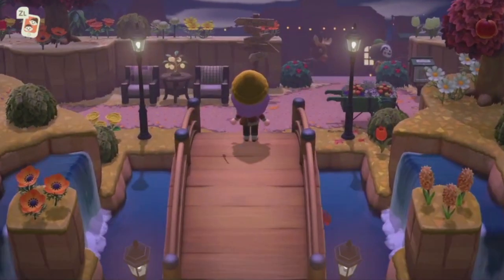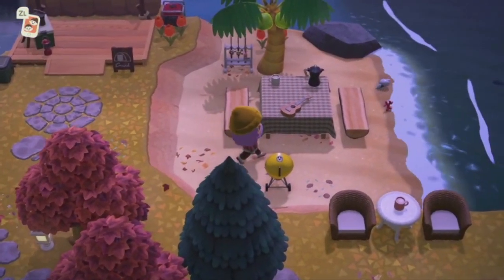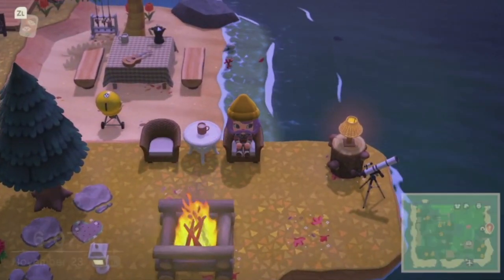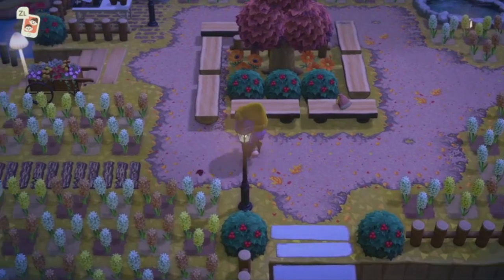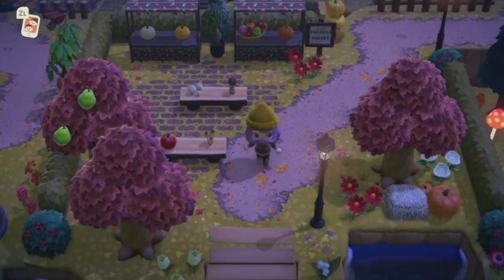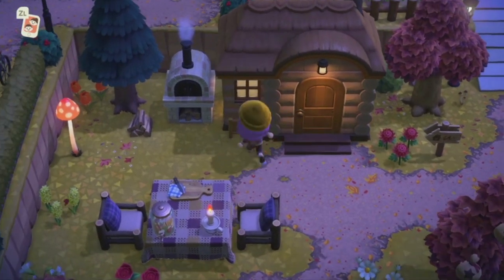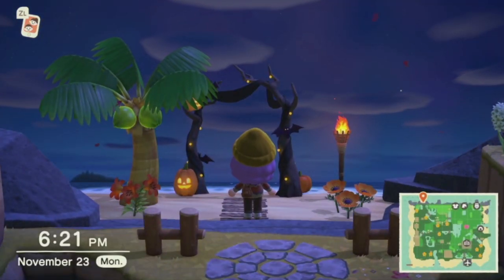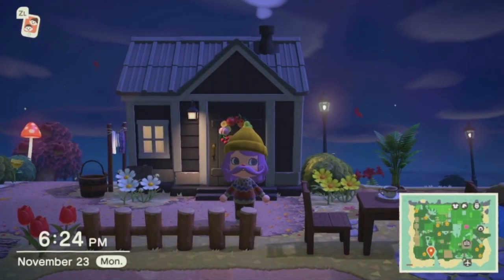Chill Evening Autumn Island Tour | Animal Crossing New Horizons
➡ DREAM SUITE CODE:
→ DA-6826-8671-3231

➡ QR CODES (If I'm missing some ask & I'll try!)
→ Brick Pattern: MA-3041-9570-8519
→ Autumn Leaves: MO-0F2F-NJG8-DD4W (I also searched for "fall" and got a more from different people that way)
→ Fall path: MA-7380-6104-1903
→ Farmers Market Stall Pattern: MA-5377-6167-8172
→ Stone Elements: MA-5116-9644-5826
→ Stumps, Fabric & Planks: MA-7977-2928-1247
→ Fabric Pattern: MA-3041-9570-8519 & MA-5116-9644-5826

➡ HOW DO YOU RECORD:
I use this convenient Capture Card In all honesty, it's not the best one as you can tell by the not 100% clear footage but it's good enough if you're starting and don't want to spend $300-$500 for the really nice ones.